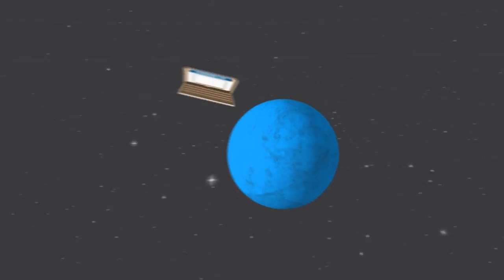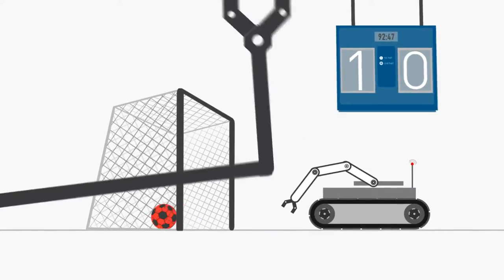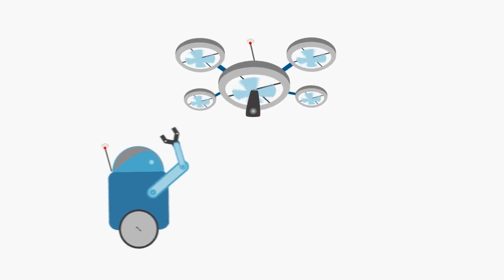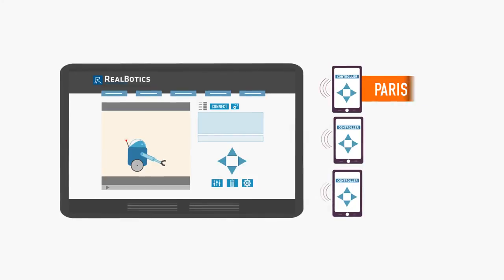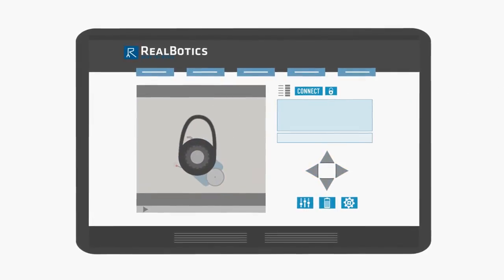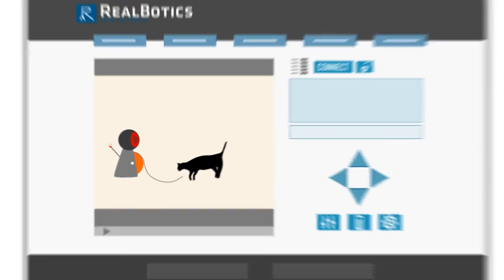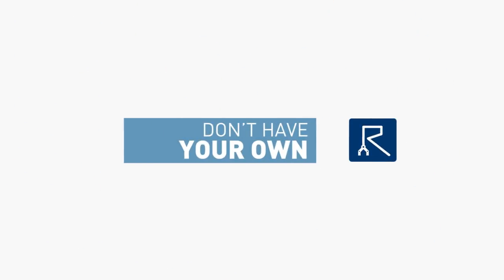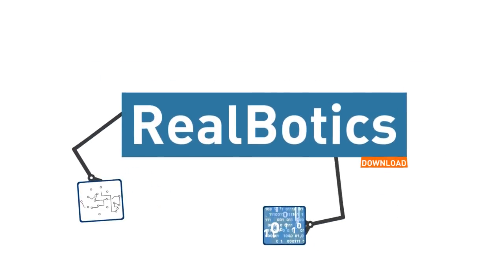RealBotics Explainer Video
RealBotics is a community where people from around the world can play with robots and devices designed by makers and inventors.